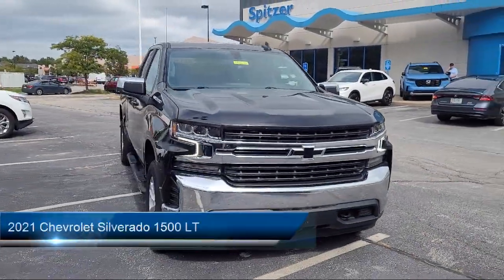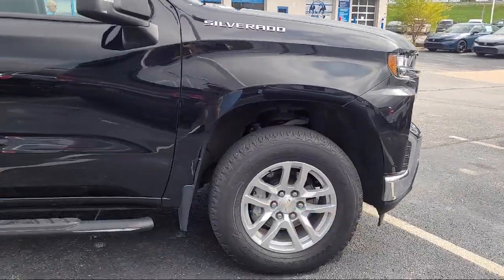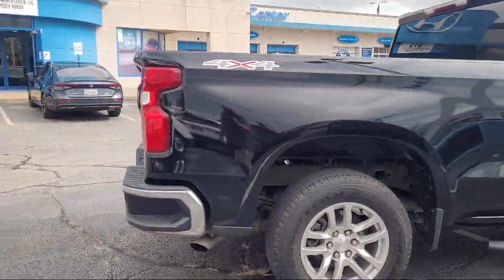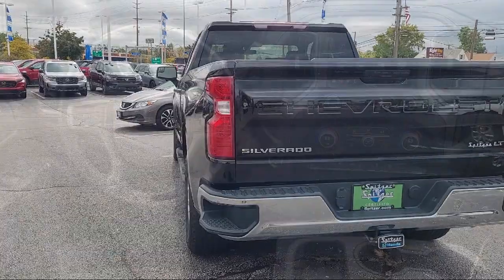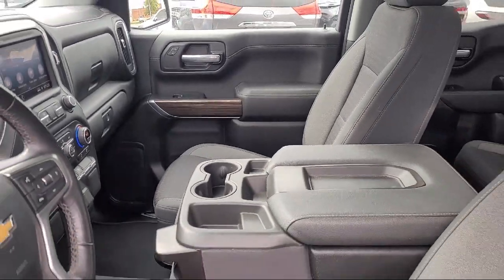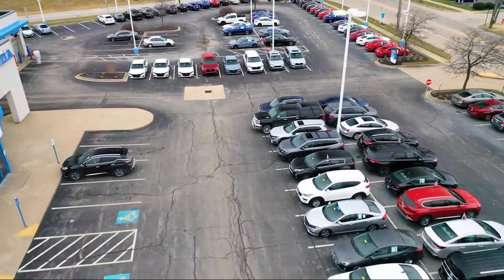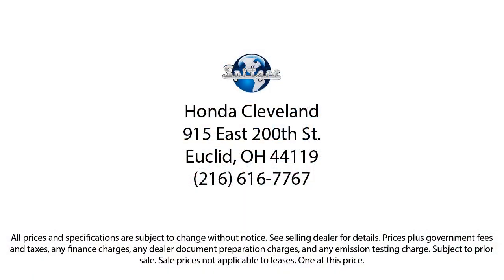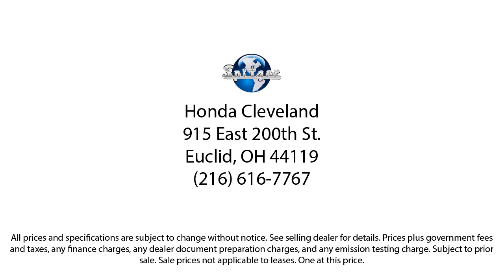2021 Chevrolet Silverado 1500 LT Double Cab Euclid Cleveland East Cleveland Cleveland Heights Ma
2021 Chevrolet Silverado 1500 LT Double Cab Stock Number: 3338EU Vin:1GCRYJEK7MZ360416.